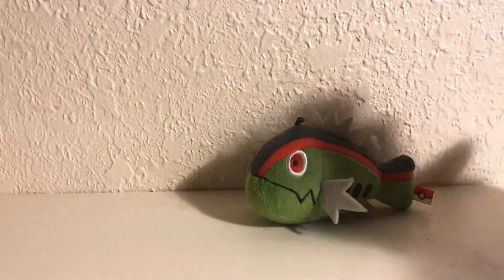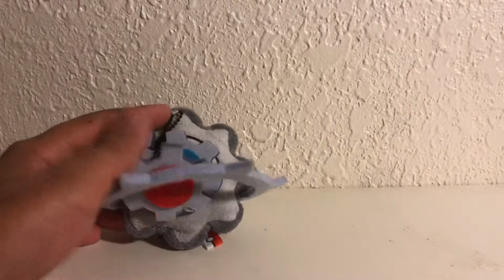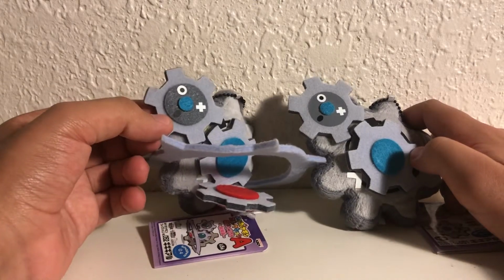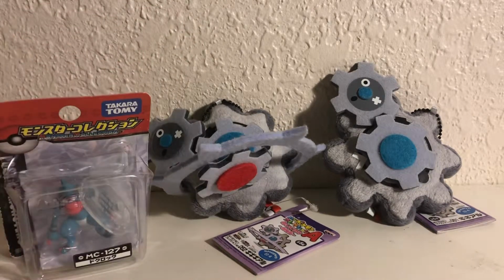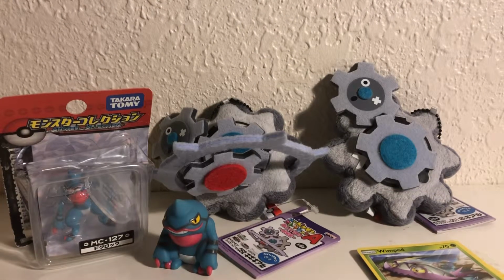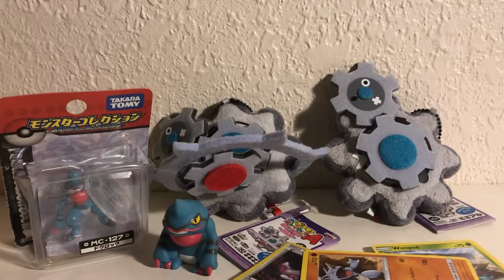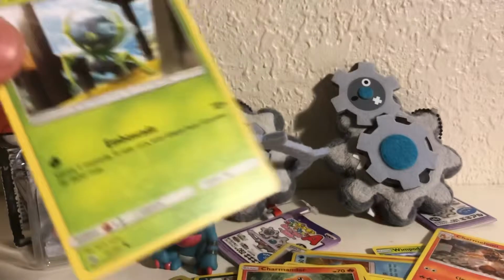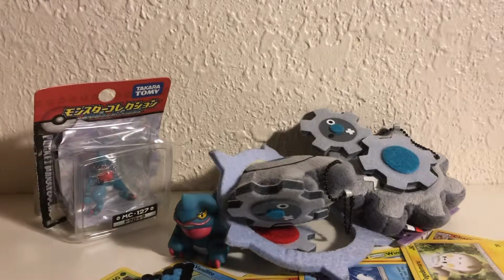Insanely Rare Pokémon Plush from Twitter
Oh my gosh, this was unexpected. Very rare Pokémon plush from Twitter!